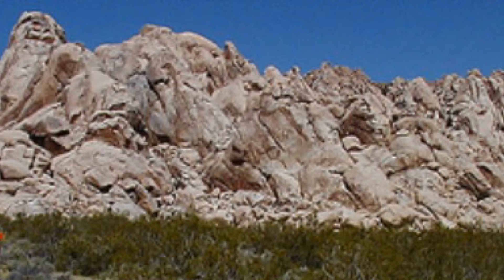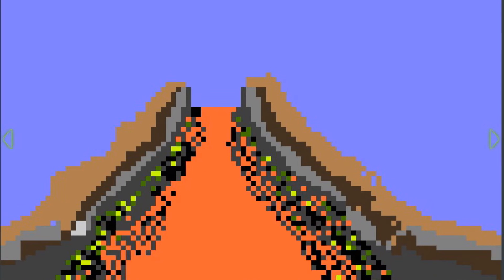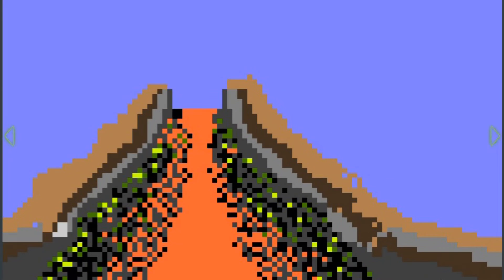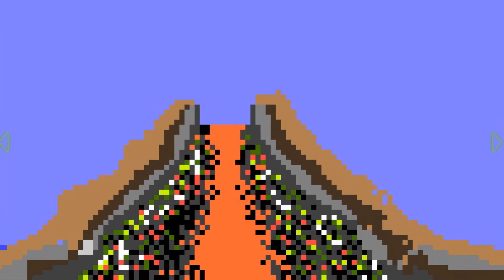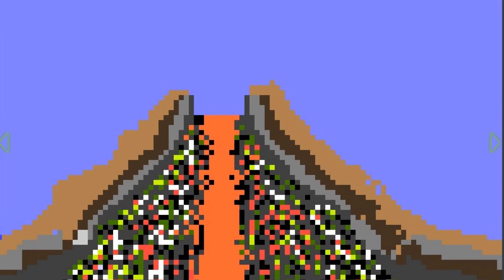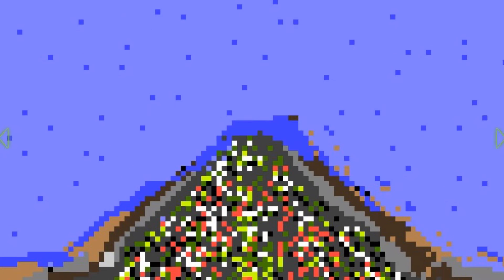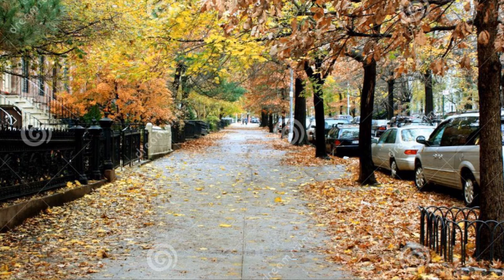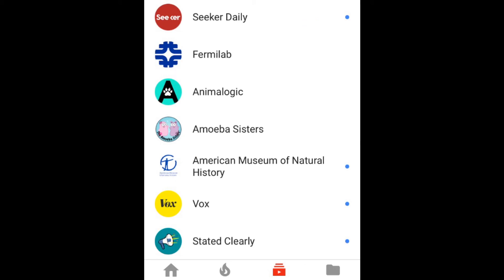Quartz sand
Sources and images
Thiswebsiteisaboutquartz.weevly.com
Quartzpage.de/gen
Jakagems.blogspot.com
Digital-desert.com
Dreamstime.com
Environment.nationalgeographic.com

Special shoutout for minute earth

Sand is life